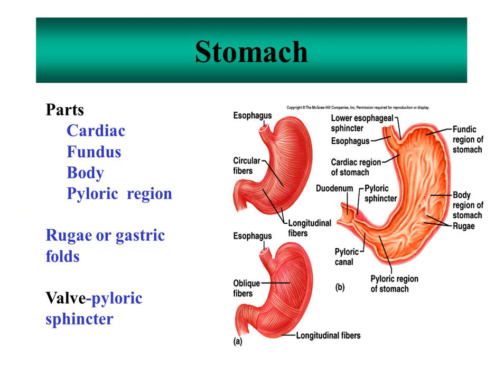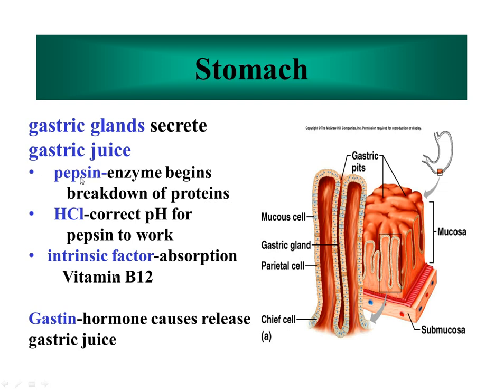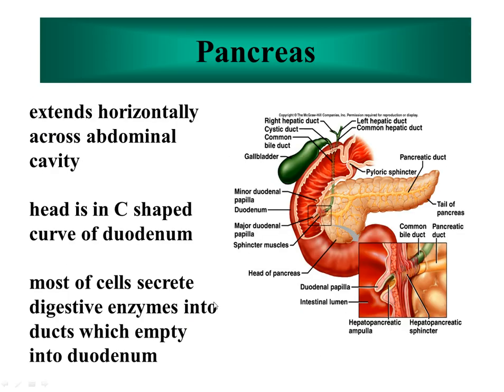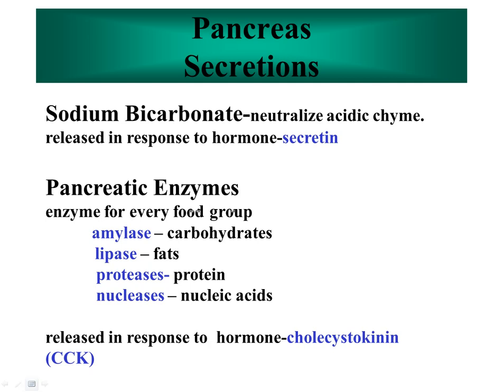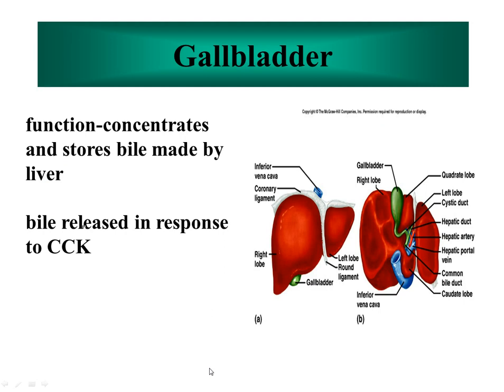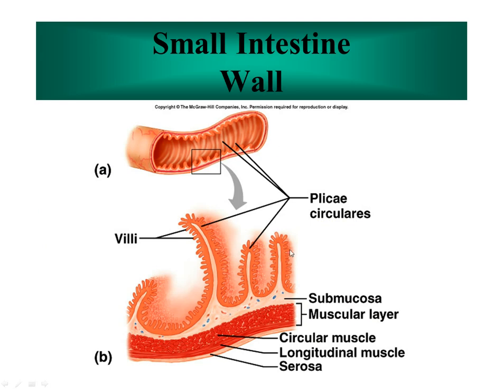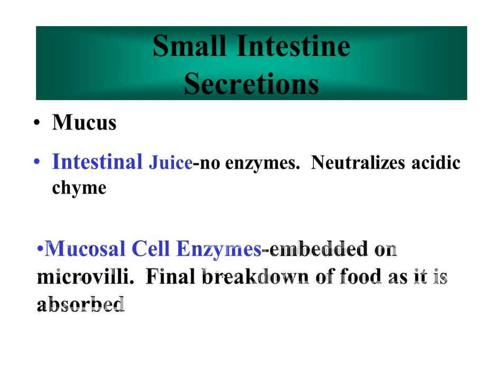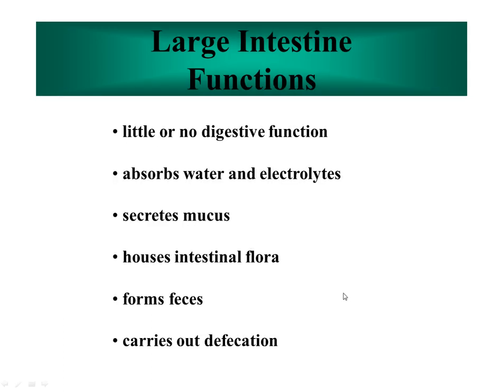BIOL2404 CHAPTER 15 DIGESTIVE SYSTEM, Part 2